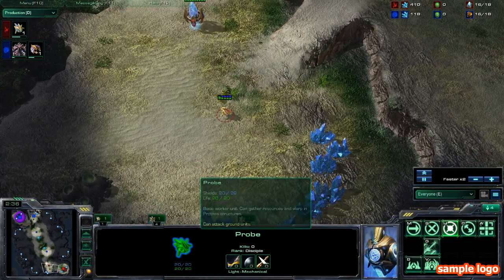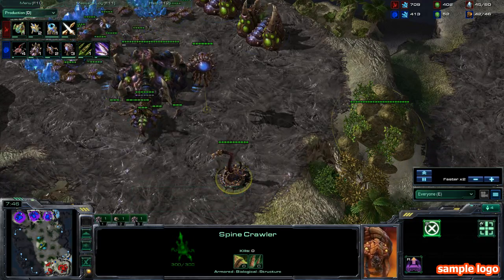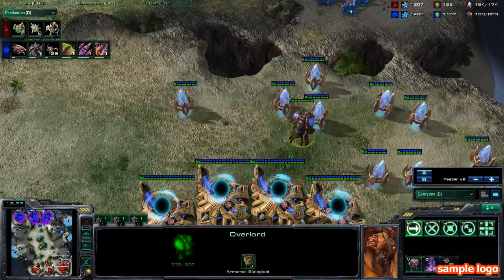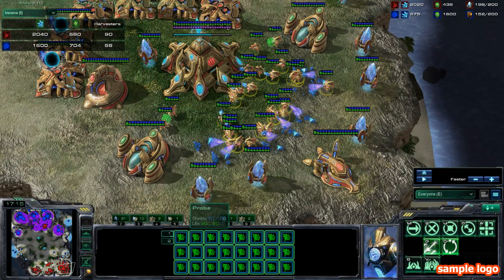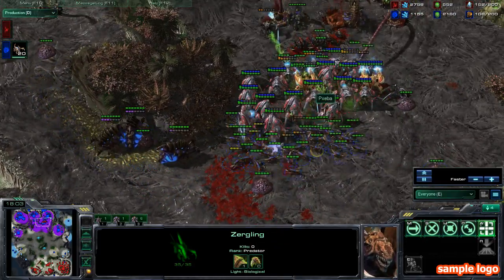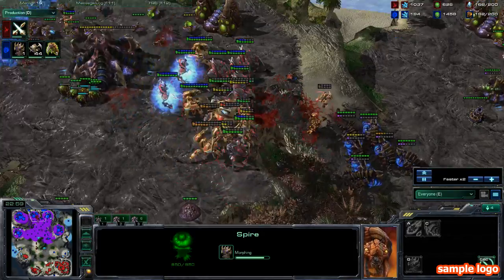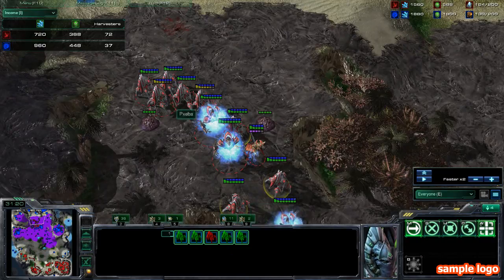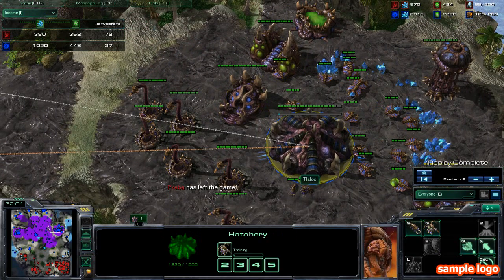ZvP - Tlaloc vs Pxeba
ZvP on Ohana; Tlaloc vs Pxeba